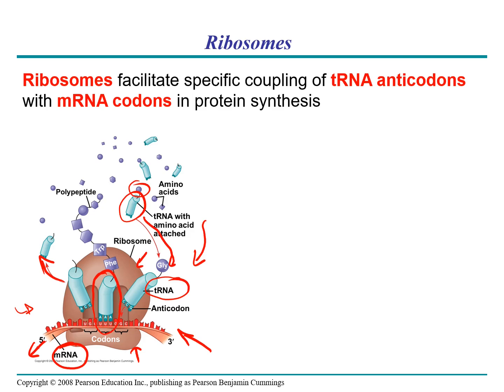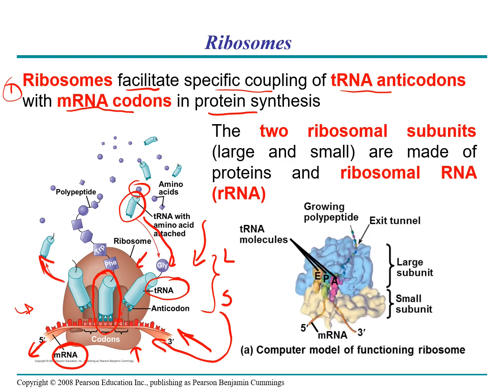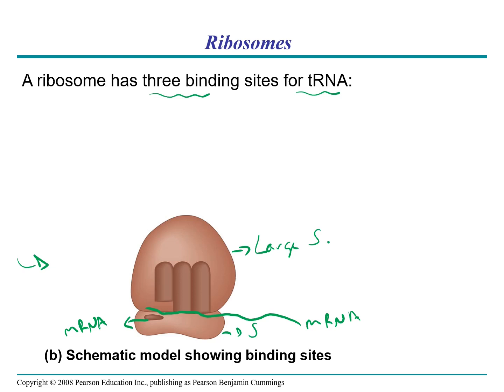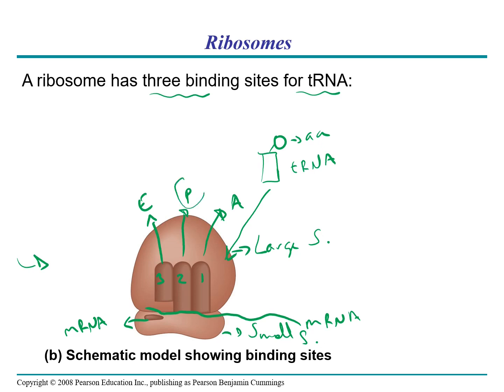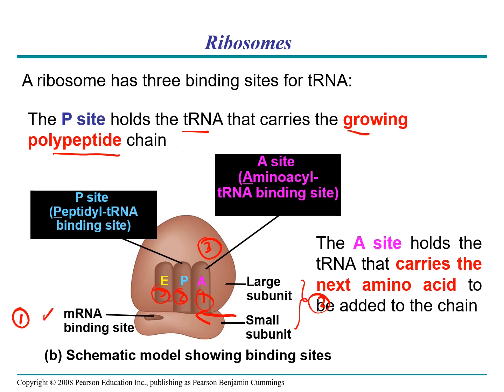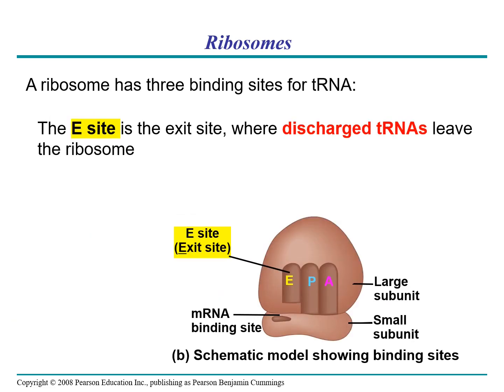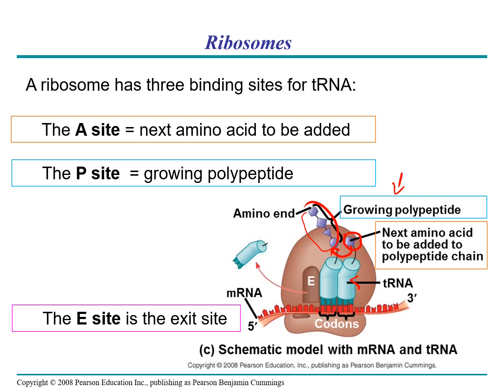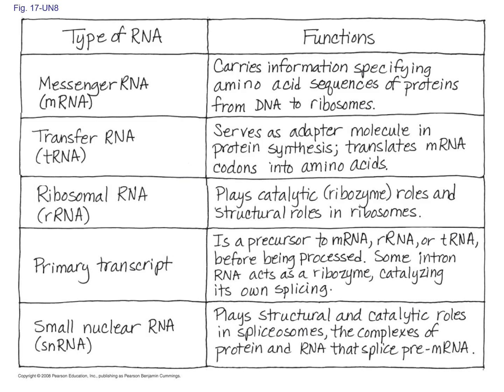translation section 2